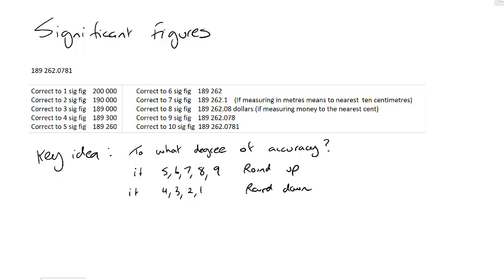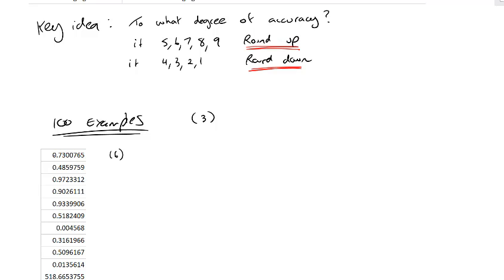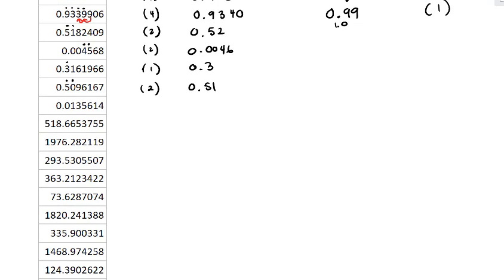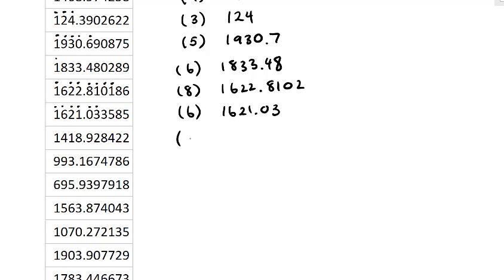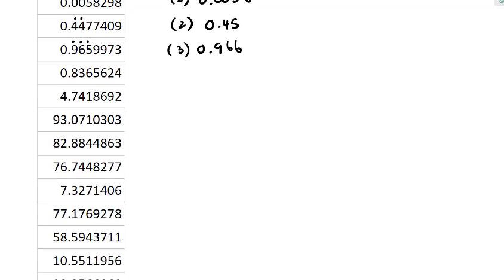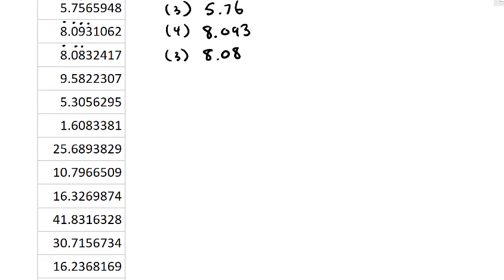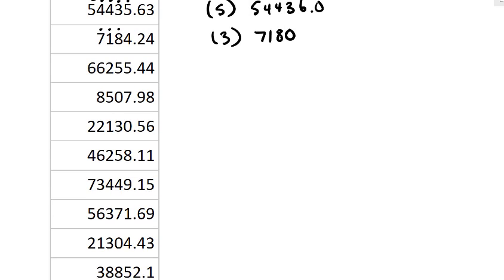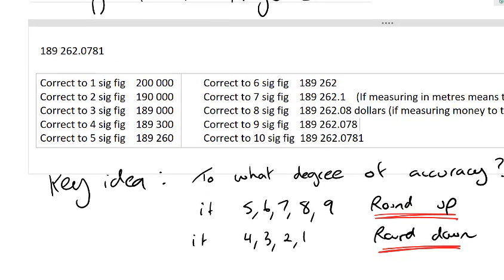100 Rounding Significant Figures Examples!!